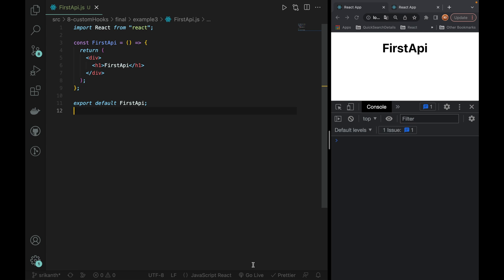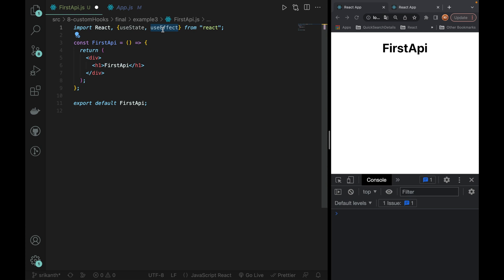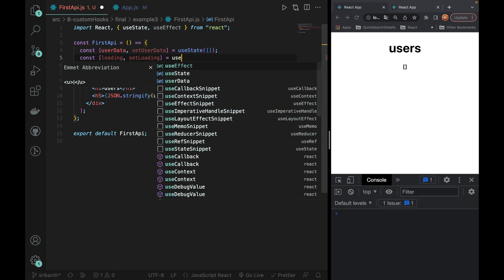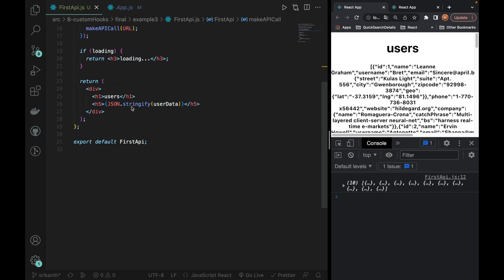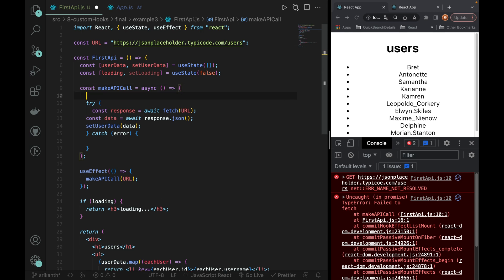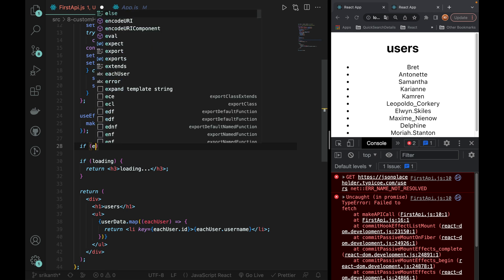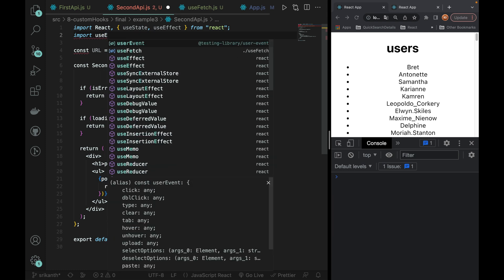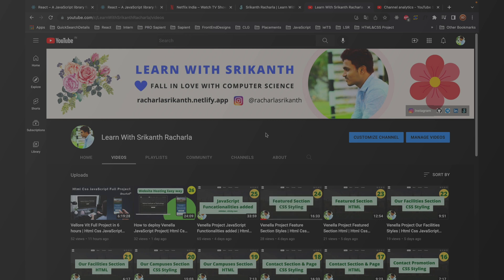Customo Hooks in React | Example - 3 | EP38 | Srikanth తెలుగు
What is custom hook in React?
When we want to share logic between two JavaScript functions, we extract it to a third function. Both components and Hooks are functions, so this works for them too! A custom Hook is a JavaScript function whose name starts with ” use ” and that may call other Hooks.

😍💙 Usefull Playlist for your Futute in తెలుగు ✅

✅🔥✅ Syllabus for created Courses in తెలుగు ✅🔥✅